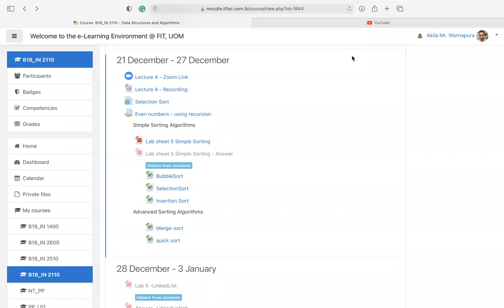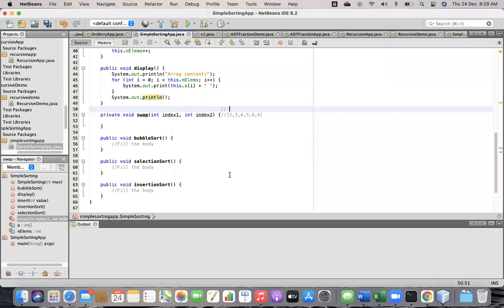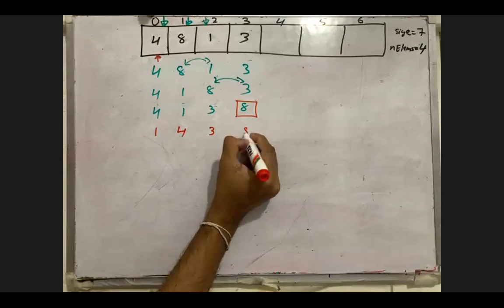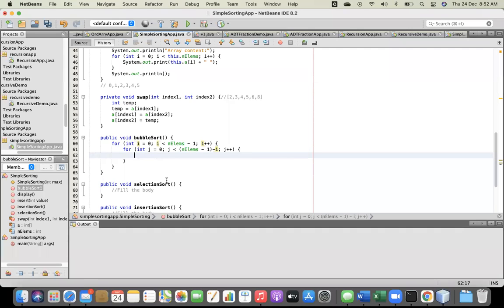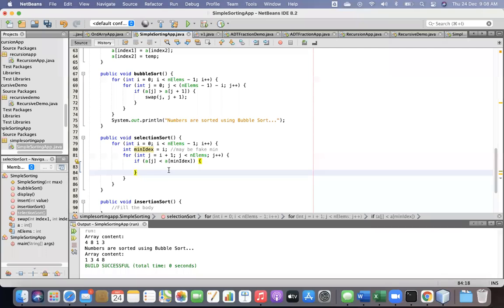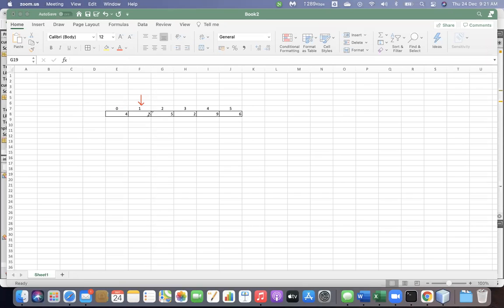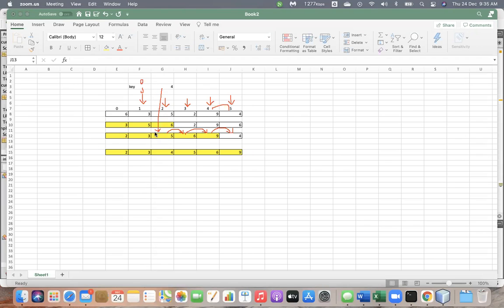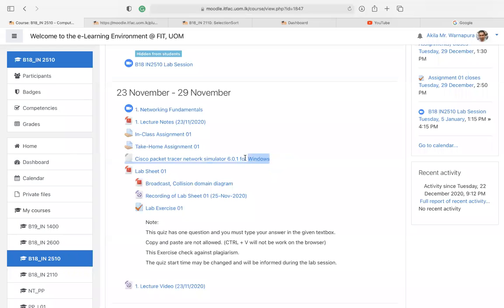B18 IN2110 - Data Structures and Algorithms - Lab 05 (24 Dec 2020)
Simple sorting, bubble sort, selection sort, insersion sort